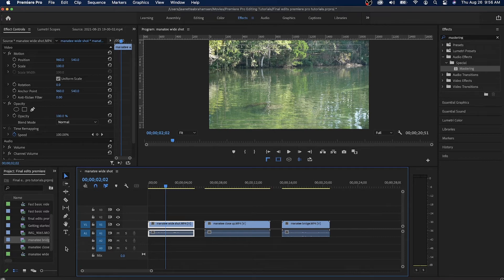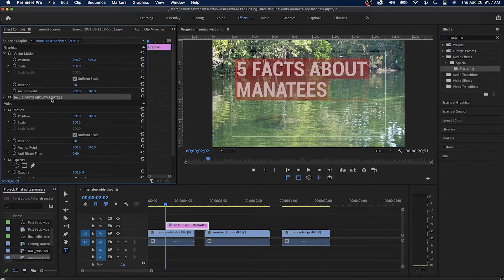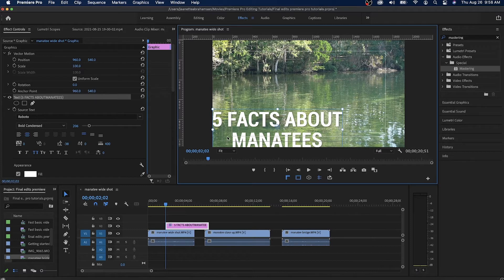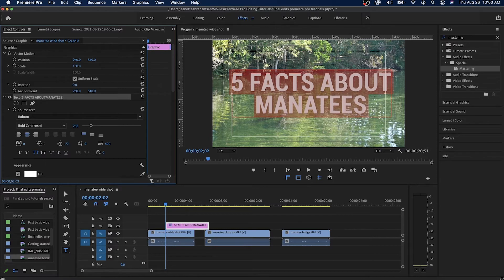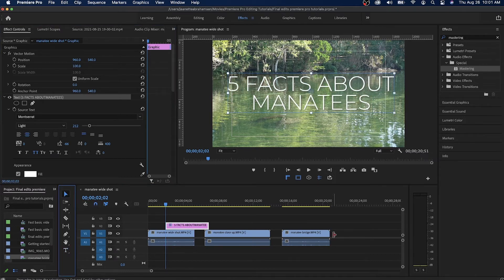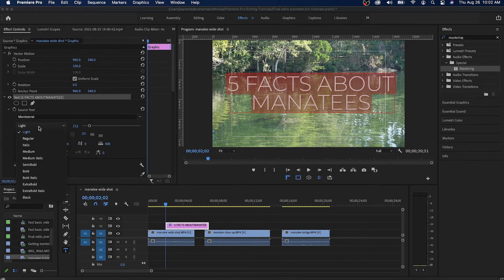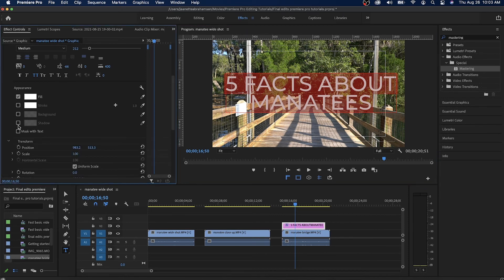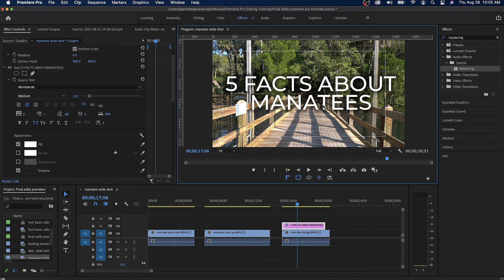How to add text to videos in Premiere Pro